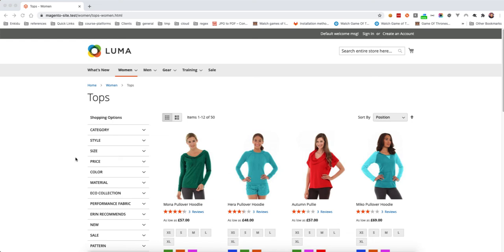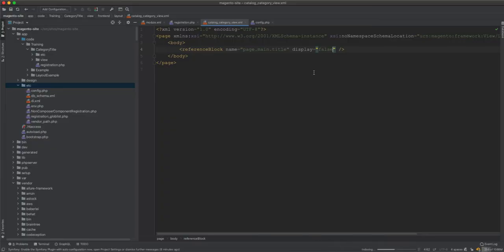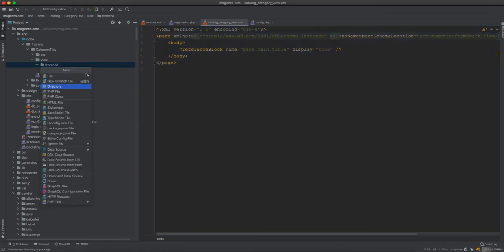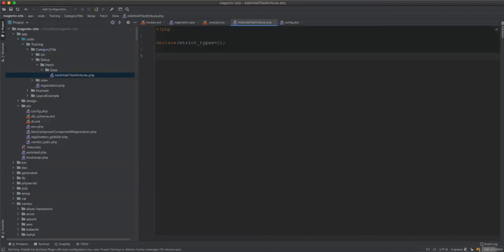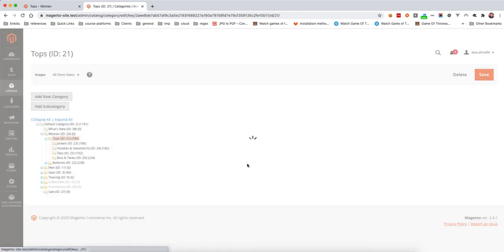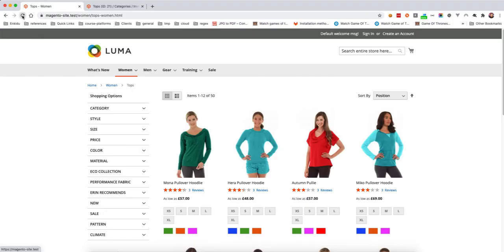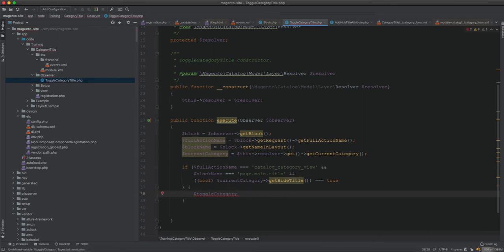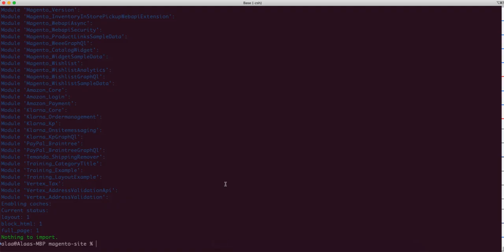Show and hide category titles in Magento 2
An easy and effective way to show and hide category titles from Magento admin.

From the category edit page, you can toggle display and hide category titles and you will be done with it. There will be no need for code change and deployments to do that, it is controlled by merchants and developers alike.